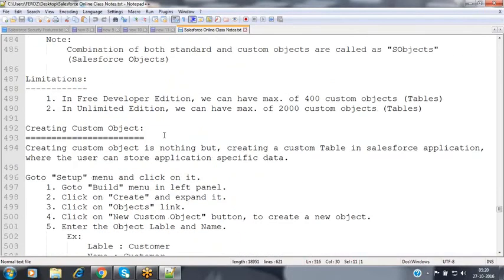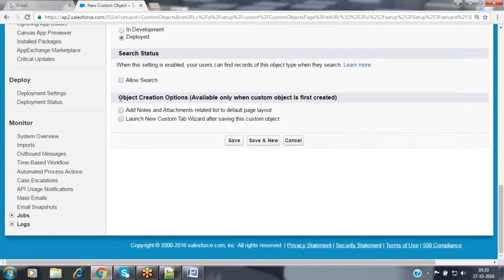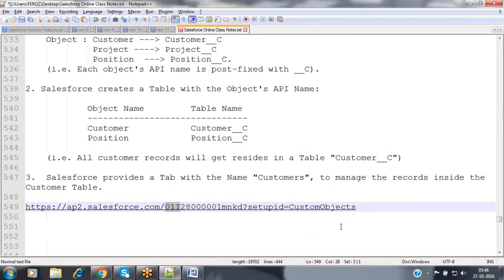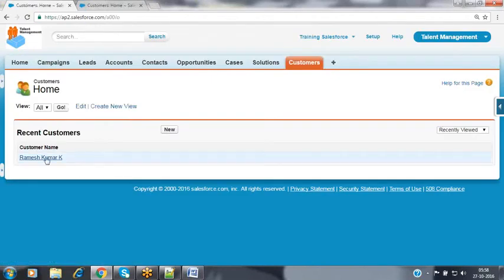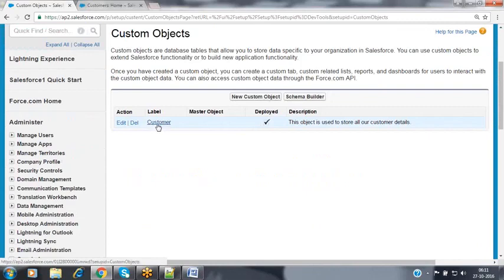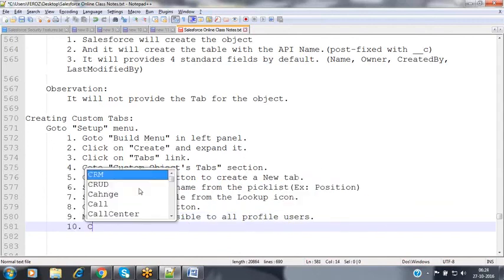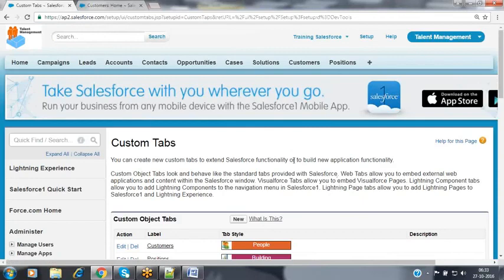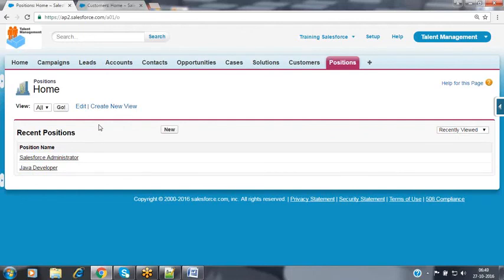Session 9 CREATING CUSTOM OBJECTS/SALESFORCE-ADMIN/VL INFOTECH